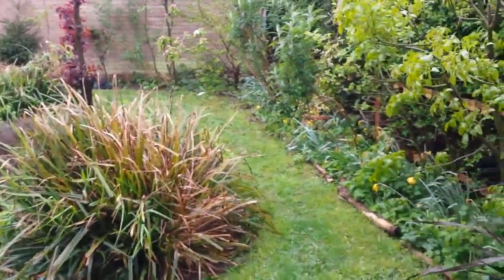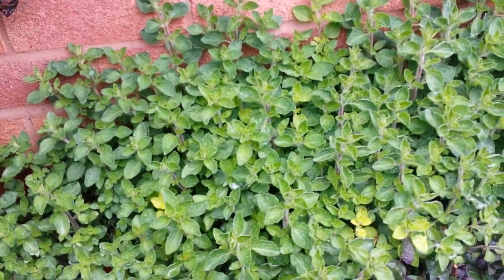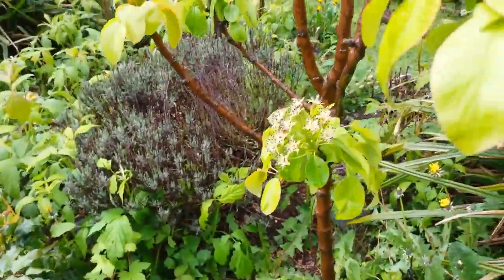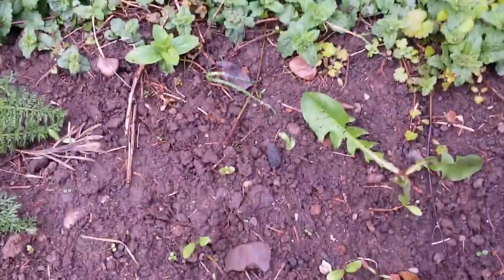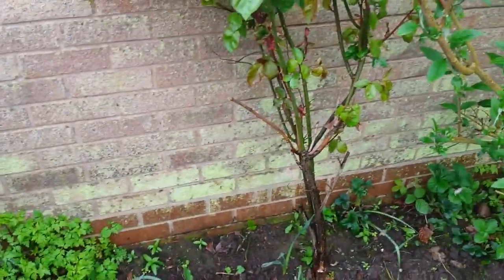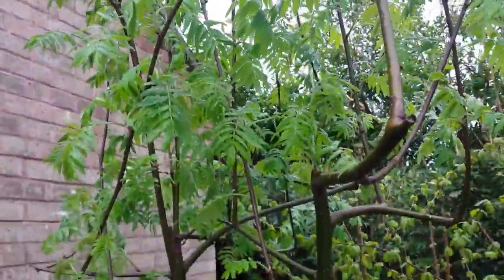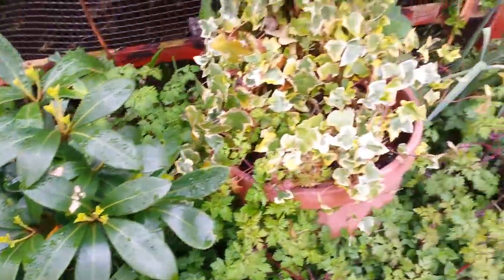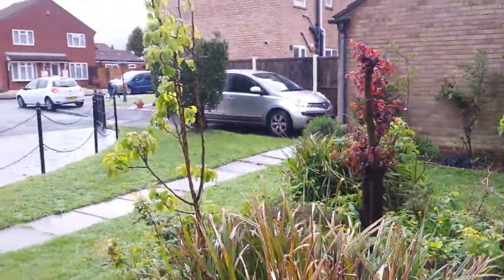May in the front garden Garden 2015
Tracking growth in the garden since the last film. I notice i get terrible plant name disremembrance during these films. please note i keep calling Marjoram Thyme by mistake!